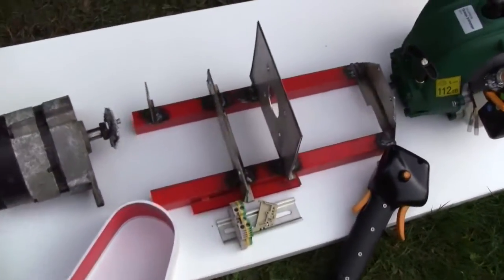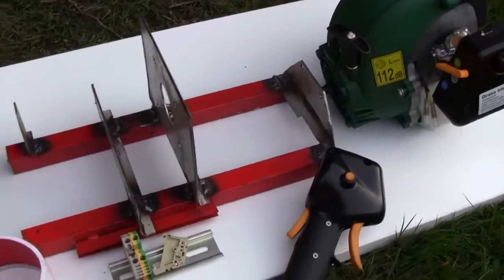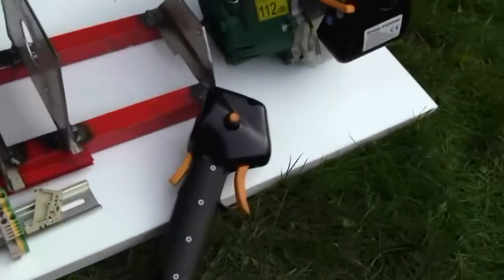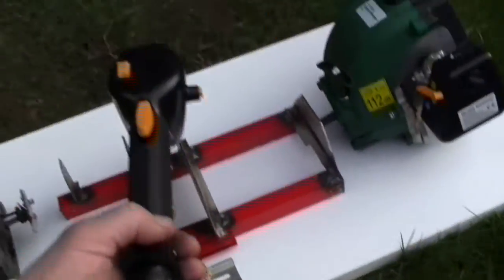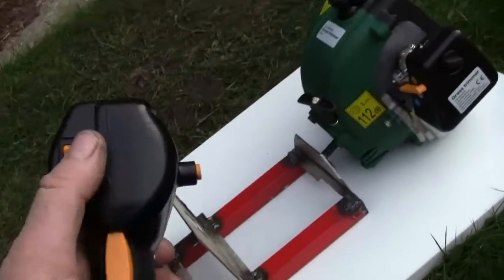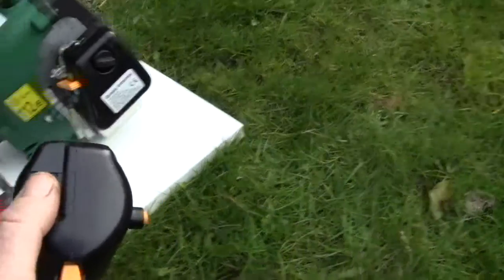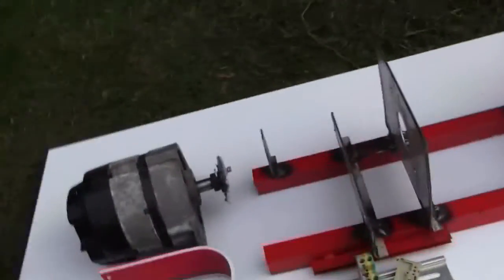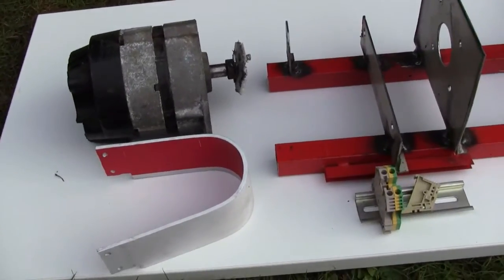Homemade 12 volt generator update.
This is my 12v generator I'm making. It should increase the range of my homemade electric bike!